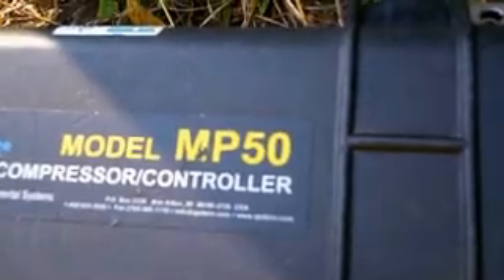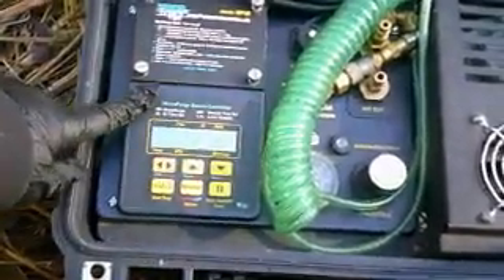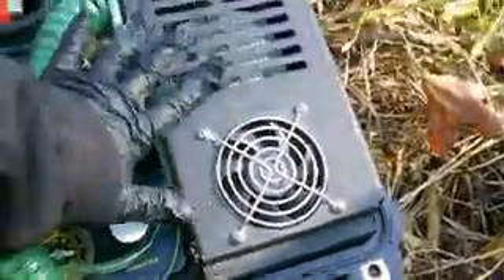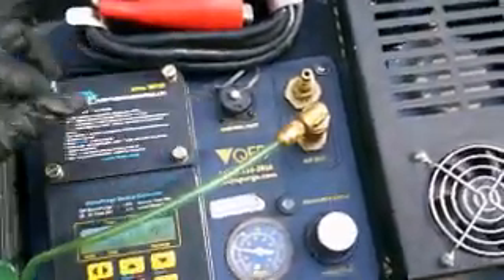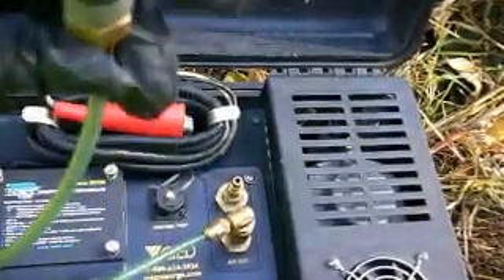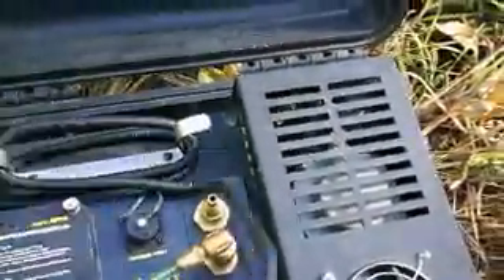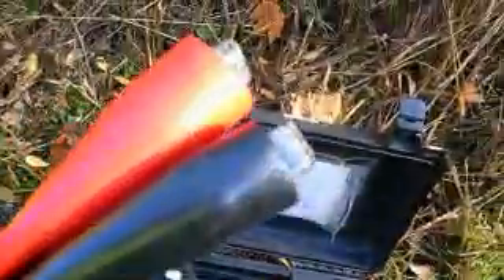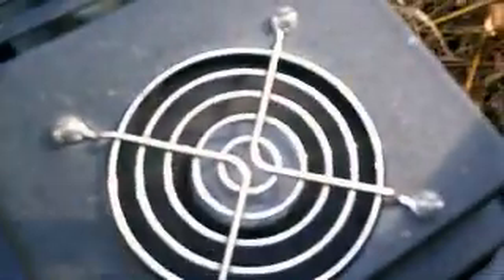QED MP-50 Setup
To help make my videos more accessible, please use this to help with closed captioning.

A continuation on the video I did previously showing some of the equipment I use at work.  This is a QED MP-50 Commpressor/Controller that uses a car battery to run its built in air compressor.  Please note that not all of the QED MP series controllers have this feature.  Your unit may need a separate air compressor in order to provide air to your well pump.

This is an example of a combination air compressor/pump controller being used for low-flow well water sampling.  There are many pieces of equipment for achieving this.  I am only showing one of the methods for low-flow groundwater collection.